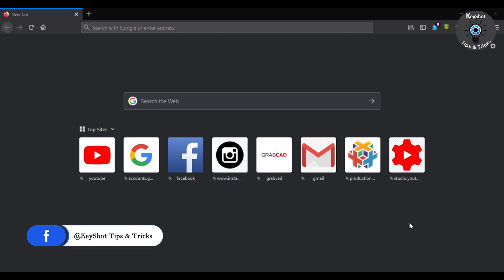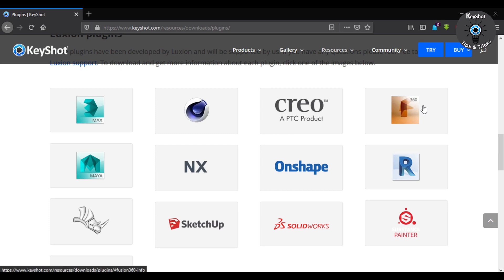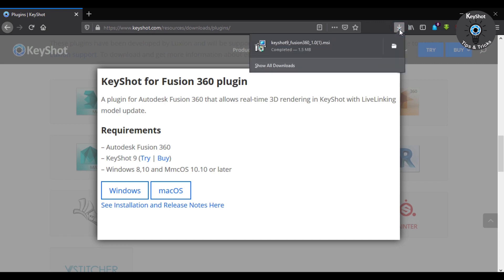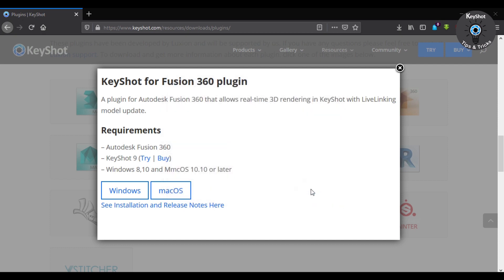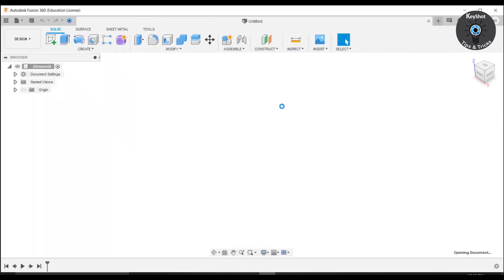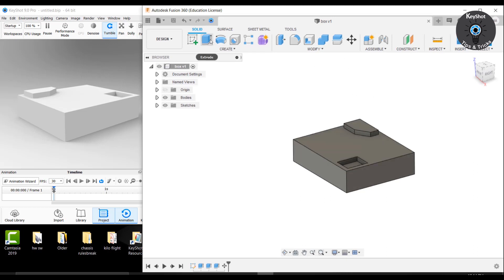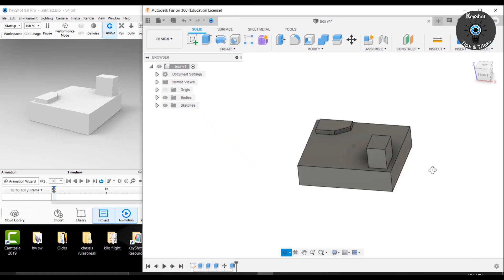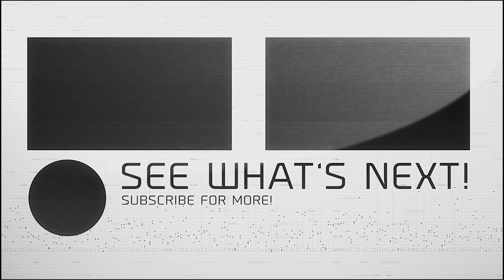KeyShot plugin with Autodesk Fusion 360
Special thanks to Al Mamun Arabi for helping me to make the video.

knock Arabi (Expert in 3d modeling on Fusion 360) on fiverr

Anti Privacy Warning:

This content is copyrighted to . Legal action will be taken against those who violate the copyright of the following material presented.

tag-
"Keyword"
"keyshot8"
"keyshot7"
"fusion 360 step by step tutorial"
"fusion 360 modeling tutorial"
"fusion 360 cam tutorial"
"start learning with fusion 360 tutorials"
"fusion 360 tutorial woodworking"
"fusion 360 demo"
"fusion 360 tutorial for absolute beginners— part 2"
"fusion 360 tutorial 3d printing"